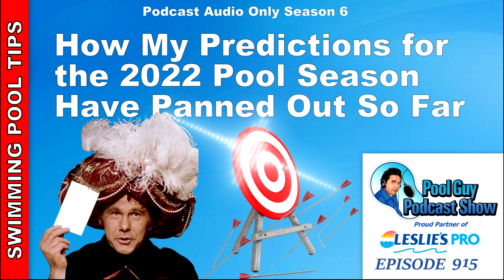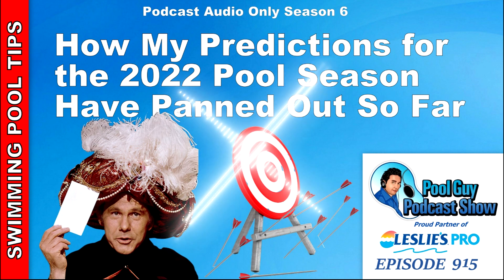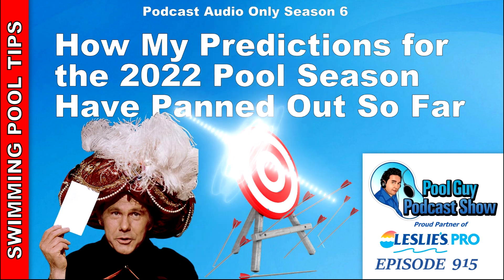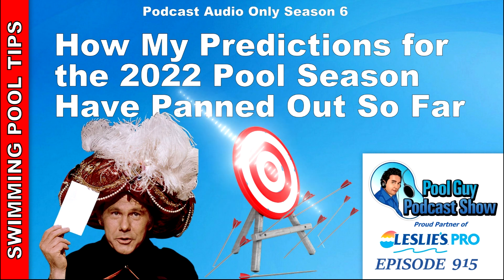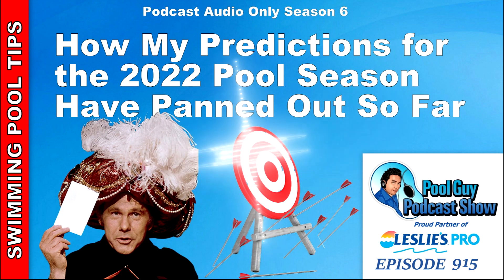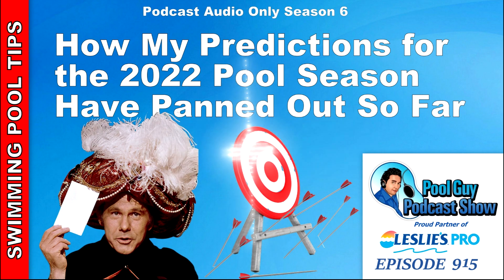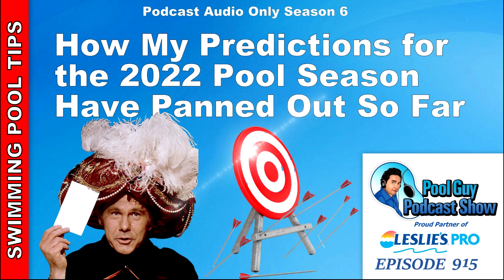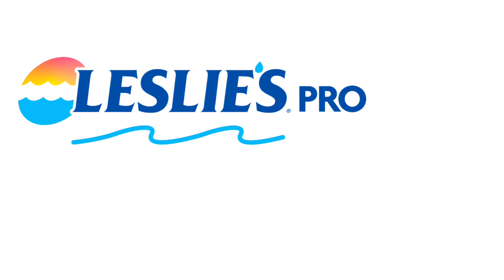How my Predictions for 2022 Pool Season Came Out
So how did I do in my 2022 season prediction back in November of 2021? The shortage is still here but manufacturers have seemed to be able to produce more chlorine products this season. But there was another area of inflation I didn't see coming and no one could and that is the higher cost of gas.

00:00 Intro
01:15 Trichlor is back in stock
04:12 Cal Hypo has taken off
08:27 CYA has gotten expensive!
11:16 High gas prices
13:10 Offset by cleaning more filters
14:24 Enhancer charge
16:42 Pass on certain jobs
18:17 Enhancers help

The Trichlor shortage is still ongoing and a lot of retailers have moved to 35 lbs buckets to give you the illusion that prices are down. But a 35 lbs bucket for $199.00 is still more than the $100.00 price 2 years ago for a 50 lbs bucket. What is the status of the Biolab factory that produced the bulk of the Trichlor in the USA  that burned down in 2021? According to Aqua Magazine, it should be back online at the beginning of 2023:

"At that point, we will recalibrate the machines, do test runs, etc., which will most likely happen in September,” says Tom Perugini, district sales manager for Natural Chemistry Pool and Seaklear Pool Products at KIK Consumer Products. “Once we make sure everything is running and testing right, [BioLab] will officially start production — later this year … or realistically, 2023."

I didn’t see Cal Hypo emerging the way it has these seasons with many pool pros and consumers switching over to it as a primary sanitizer. This has created a shortage in my area and as far as Cal Hypo tablets they have not hit the market and as of June 2022, you are hard-pressed to find any at your local pool store or distributor.

There was a serious equipment shortage in 2021 in part because of the Deep Freeze in Texas. Now there is an equipment shortage due to a lack of raw materials. Salt Water Generators and heaters are in short supply this season. The equipment shortage is still here and only has shifted to different products.

Using one of these enhancers like borates to 50 ppm, a PoolRx, or a phosphate and Enzyme treatment is the key to lowering your chlorine usage and saving money on your chemical costs. I am a big proponent of stretching the chlorine in the pool with these enhancers and they really work with an average chlorine usage reduction of 30-50%.